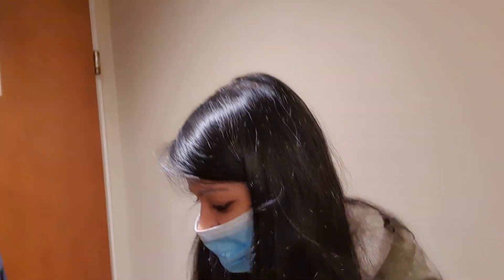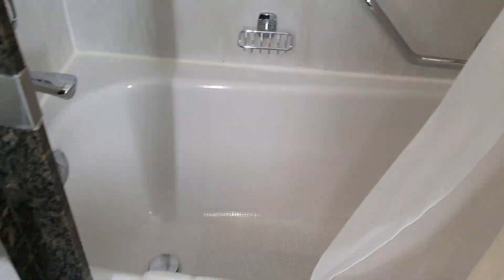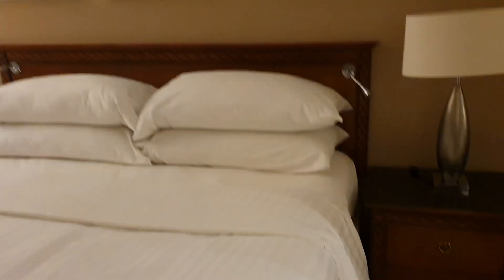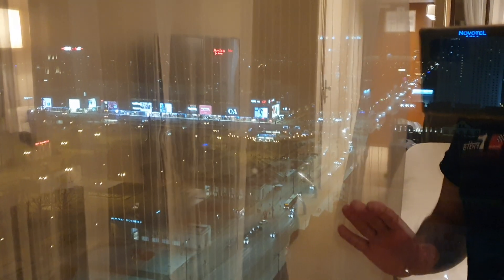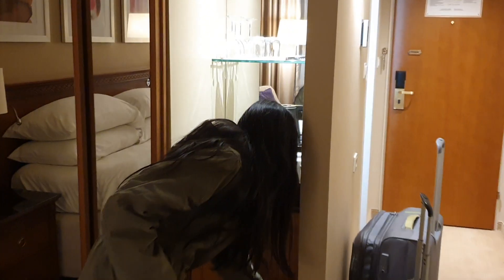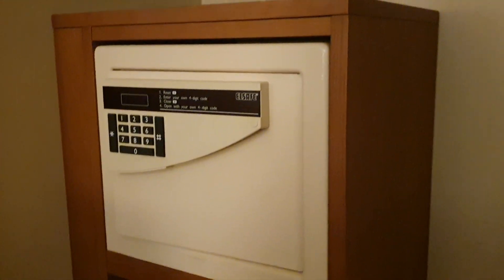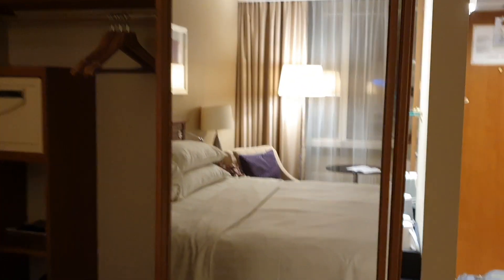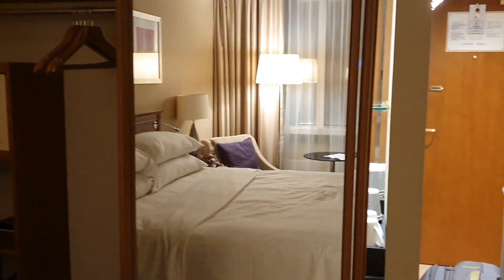Room tour | Poland mein Marriott Hotel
A nice compact room with a great view of the Warsaw city!